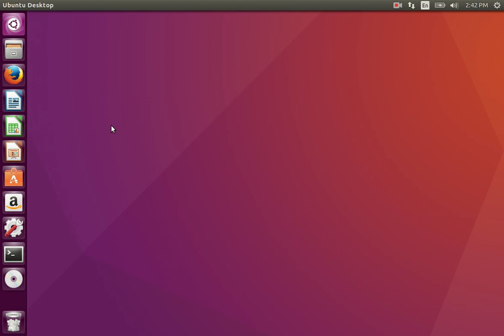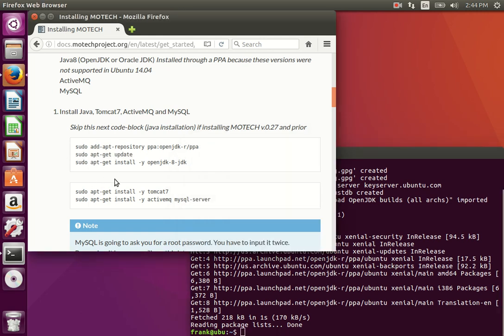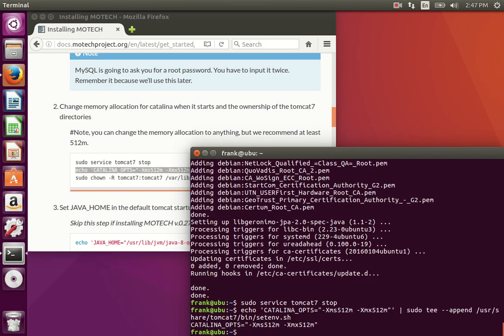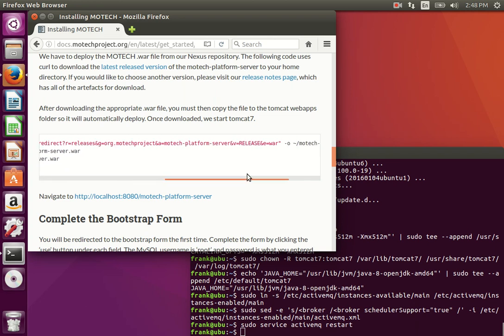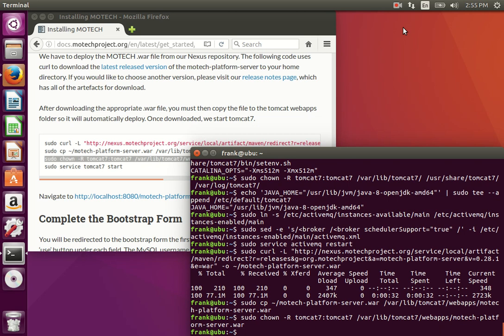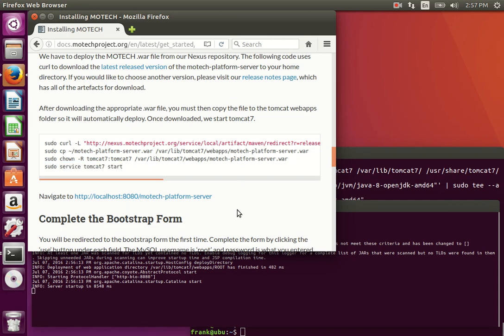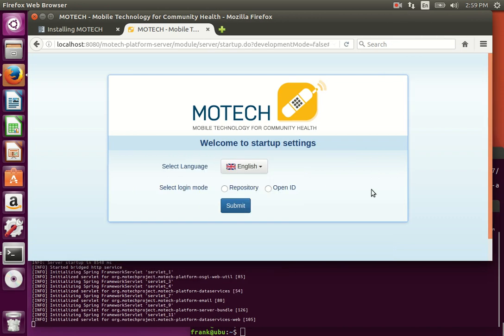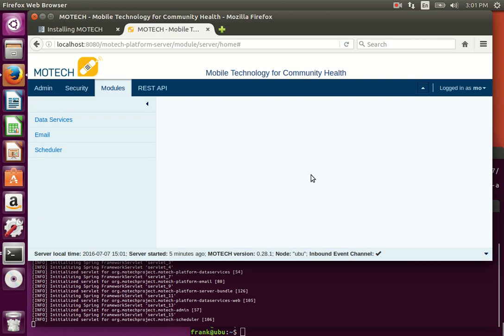MOTECH Screencasts - 1 - Installing MOTECH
This screencast will show you how to install MOTECH from scratch on linux.